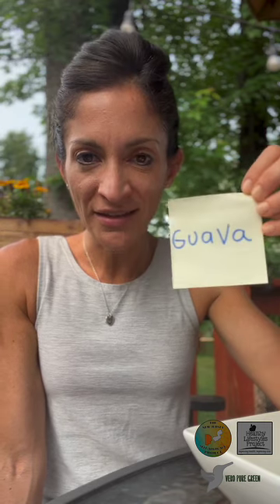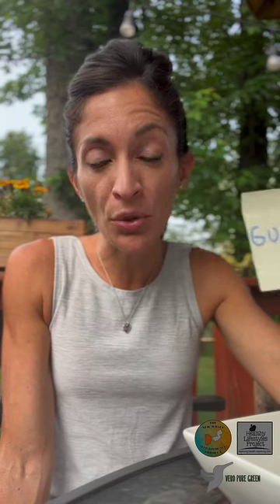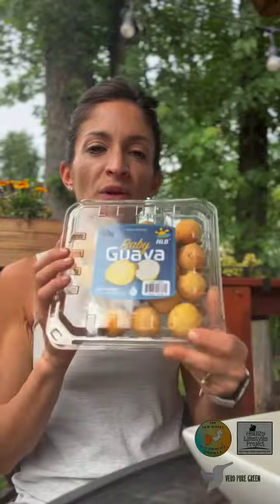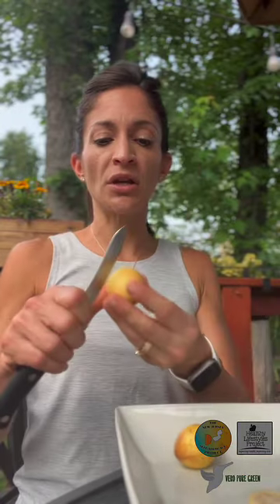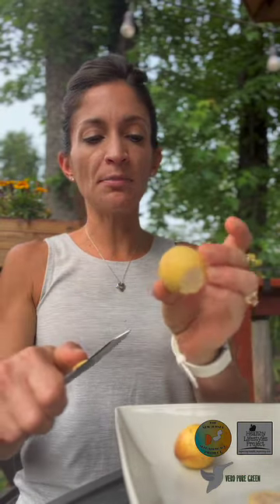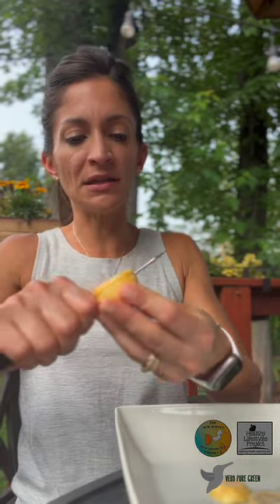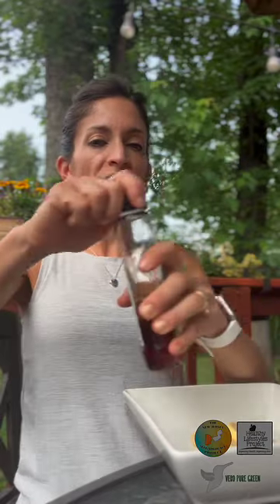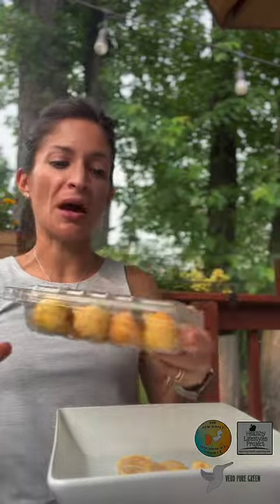Guava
This tropical fruit is native to parts  of  South America and Mexico, with a sweet taste and excellent health benefits.
It can enhance vision because of its high vitamin A content, diabetes control because it is high in fiber and also great to reduce mucus and relieve cough.